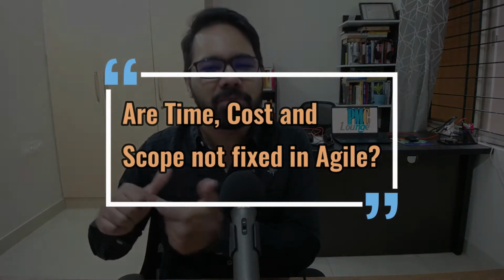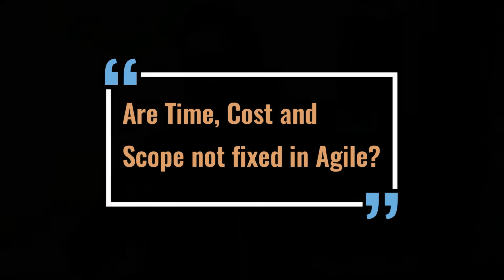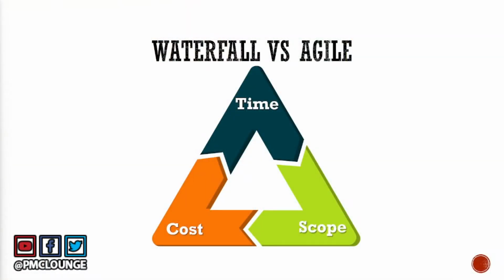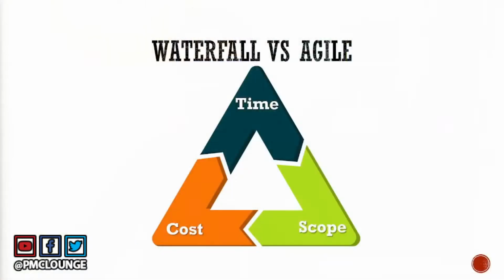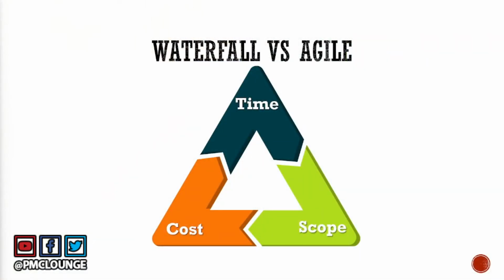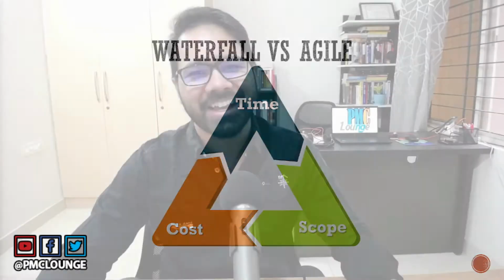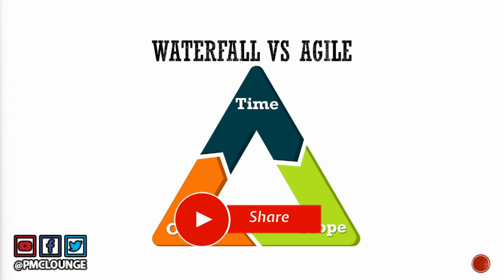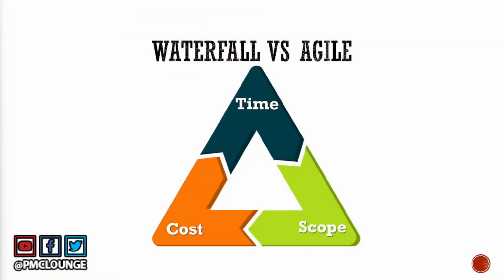Are Time, Cost and Scope not baselined in Agile Projects?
AGILE: FAQs